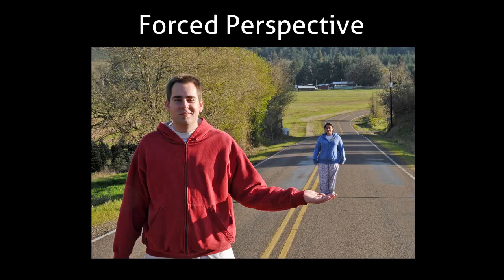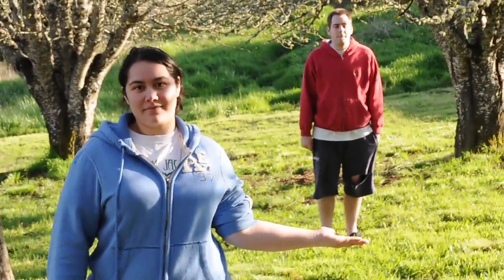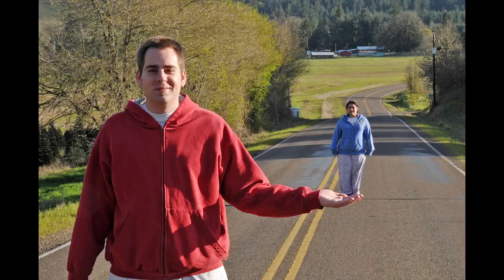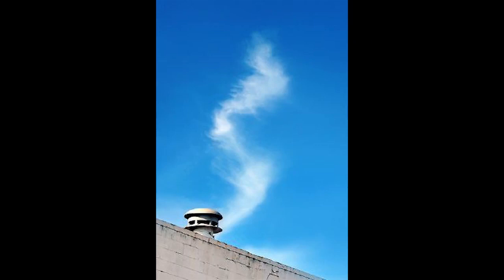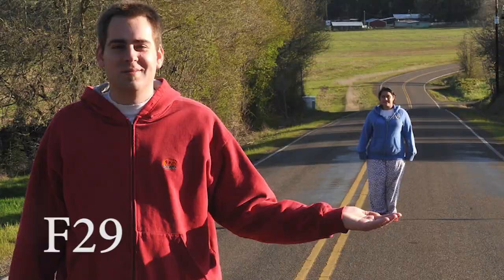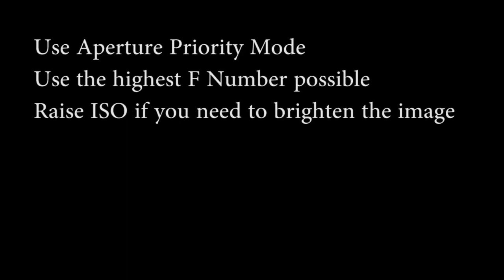Umahon200_Forced_Perspective.mp4